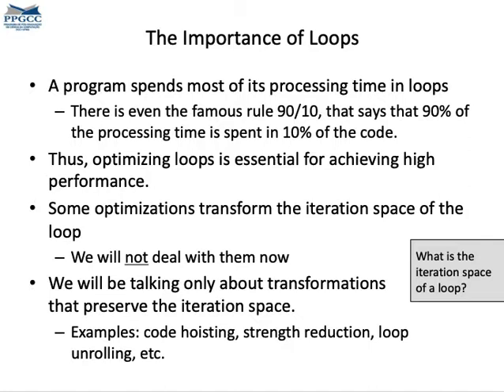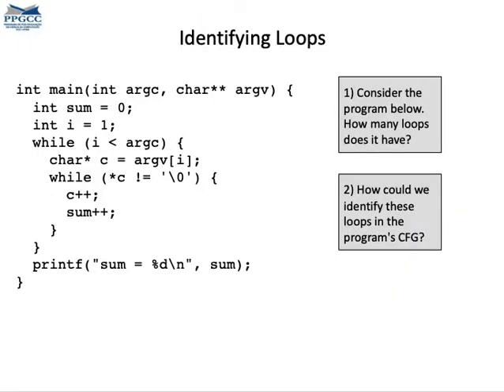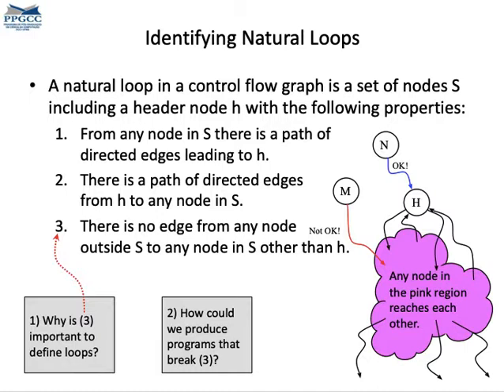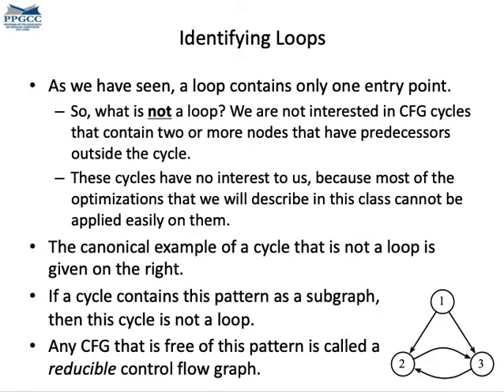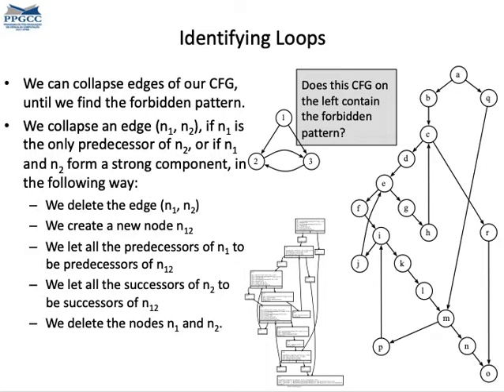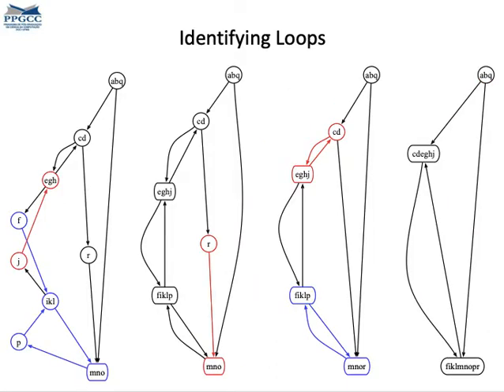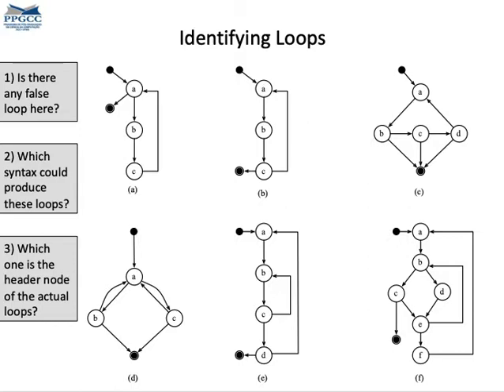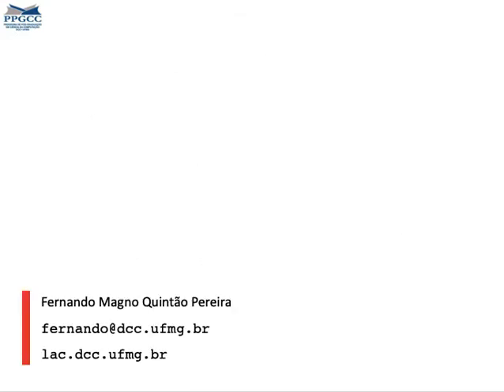Loop Optimizations - Part 1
In this video, we introduce the notion of reducible control flow graphs, and show how to find out if a CFG is reducible or not.